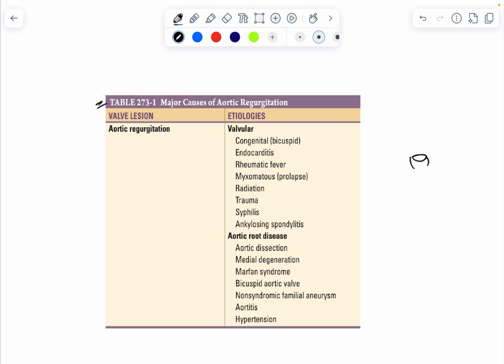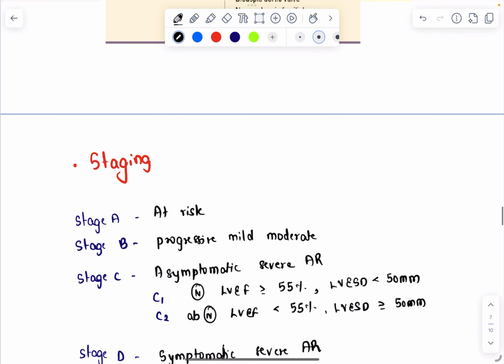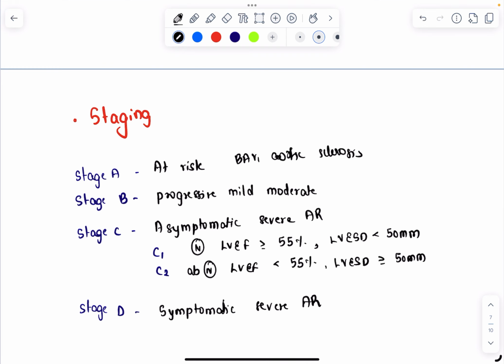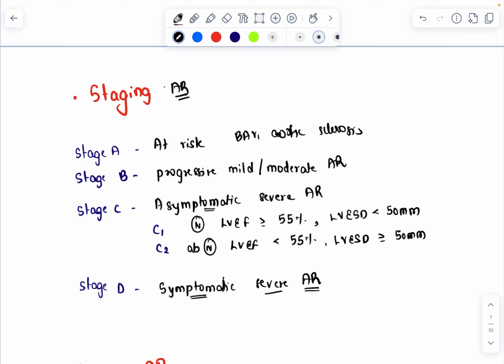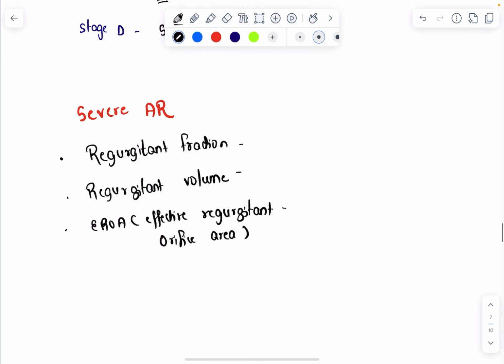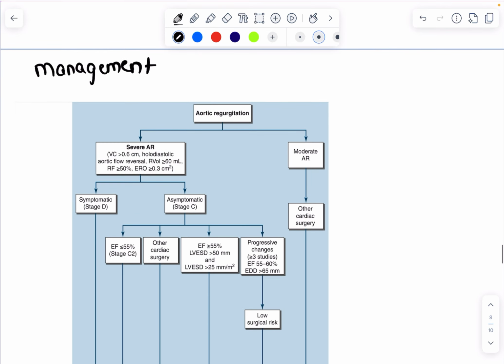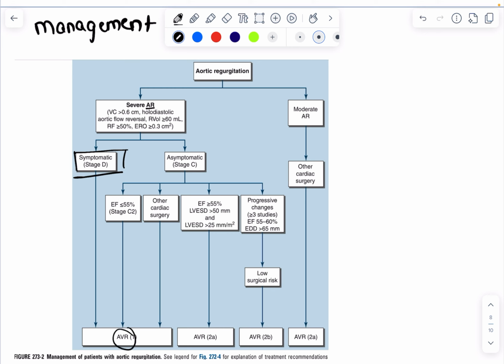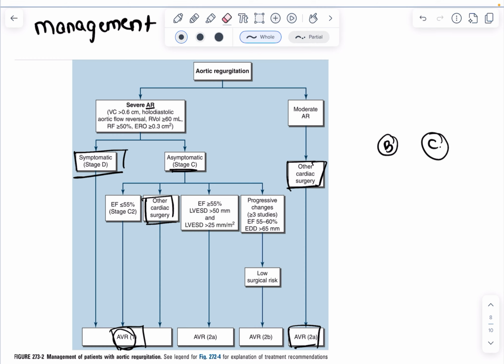Aortic Regurgitation: flowcharts and tables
This video covers all the flowcharts and tables from Harrison's Principles of internal medicine of chapter Aortic Regurgitation.